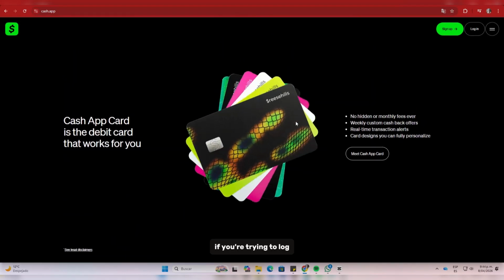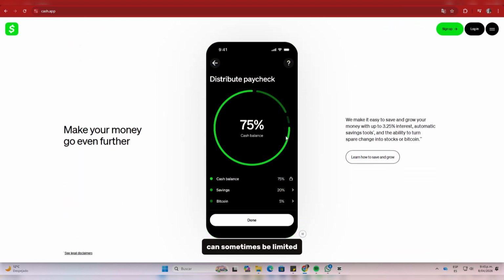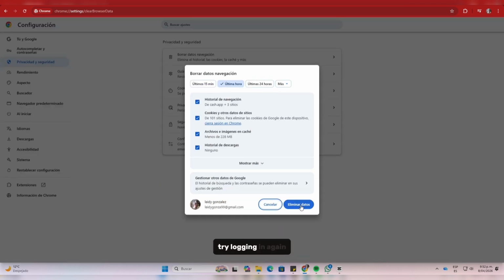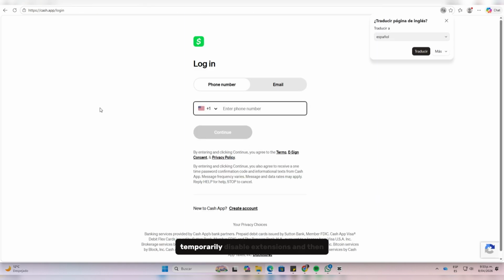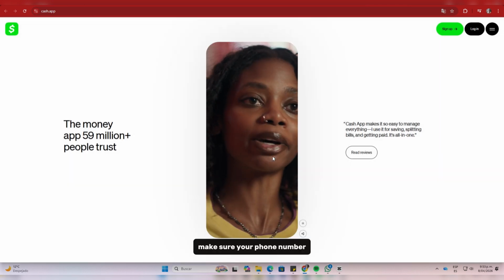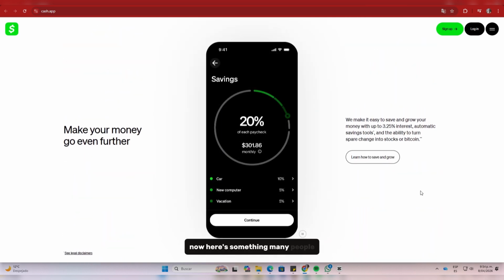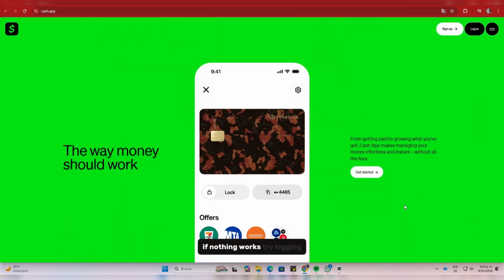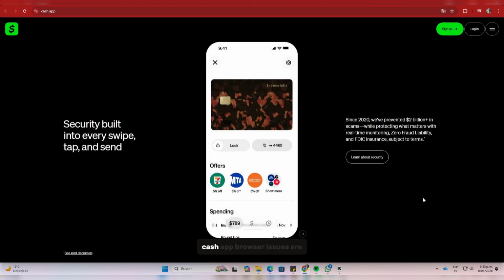How to Fix Cash App Web Login and Browser Issues 2026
Hey everyone, welcome back to the channel. In this video, we look at how to fix Cash App web login and browser issues in 2026, explaining why many users run into problems when trying to access Cash App from a desktop browser.
Cash App is designed as a mobile first financial app, and that design choice causes common issues such as login pages not loading, constant redirects, or browser errors. I explain why these problems happen and walk you through practical solutions including browser compatibility checks, clearing cache and cookies, disabling extensions, and using the correct official web access method.

This tutorial is perfect if you are struggling with Cash App browser problems, cannot sign in on the web, or keep seeing login errors. By the end of the video, you will understand the limitations of Cash App on desktop and know the best way to restore access to your account without frustration.

If you rely on online payments and need reliable access to your Cash App account, this guide covers everything you need to know to fix web login issues quickly.